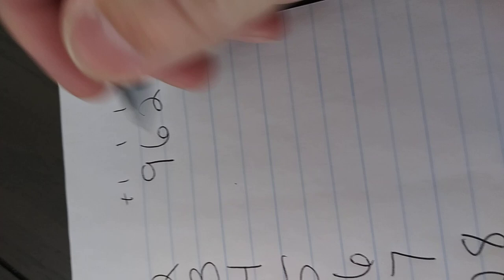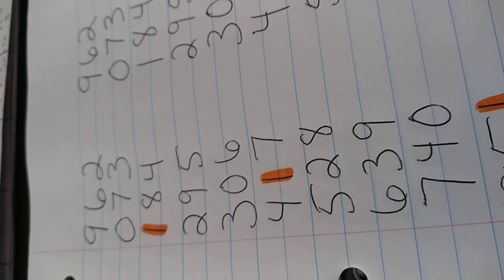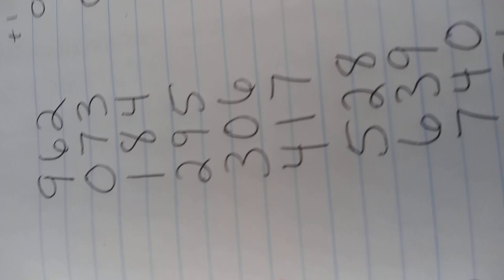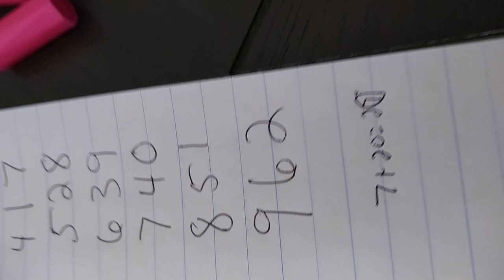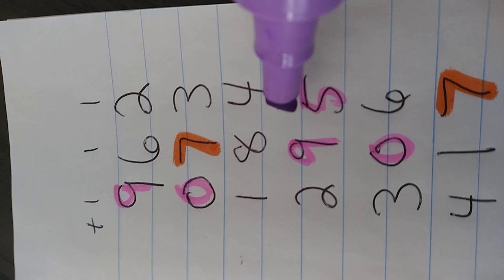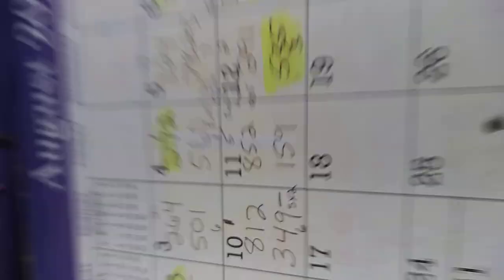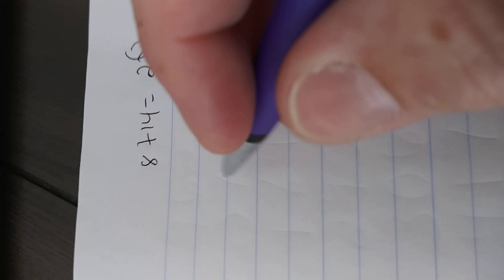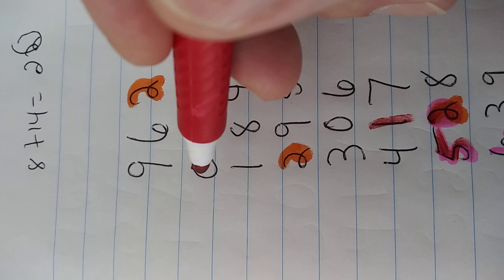Crazy!!😝How I hit the 3 digit Lottery !!!SO EASY !!!Lets Re-visit my 962.....rundown!!!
The absolute key& best strategy to hit the 3 digit lottery!!! 962 rundown+ Date Sum!!